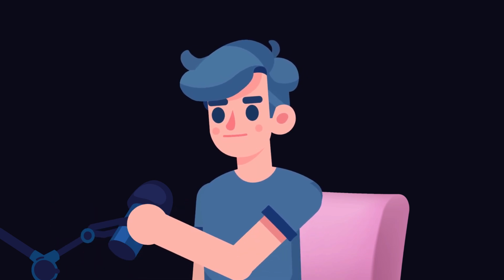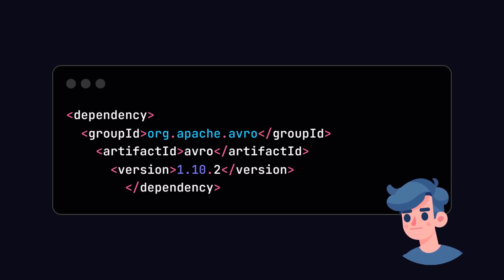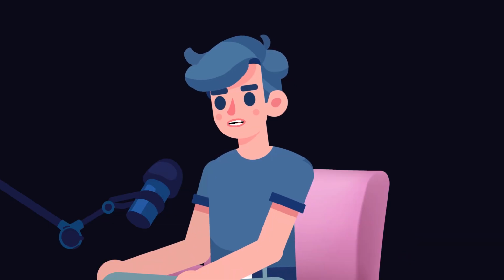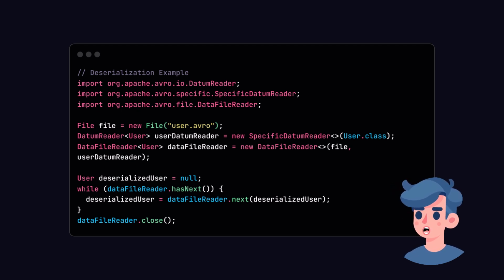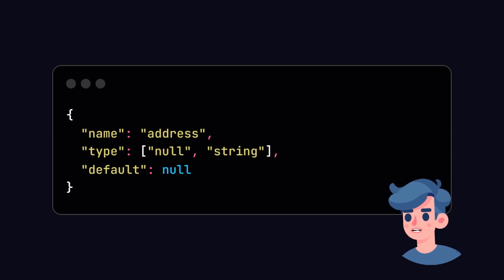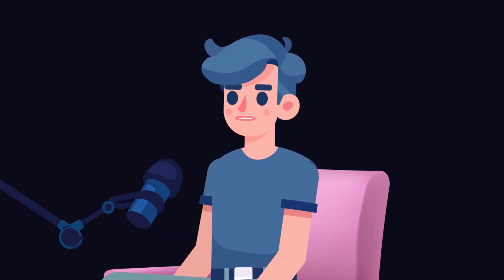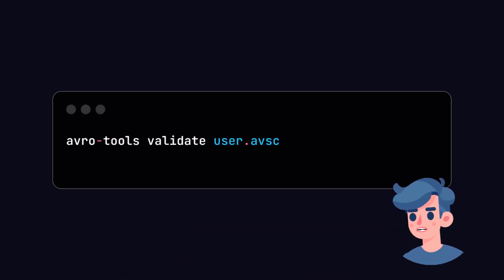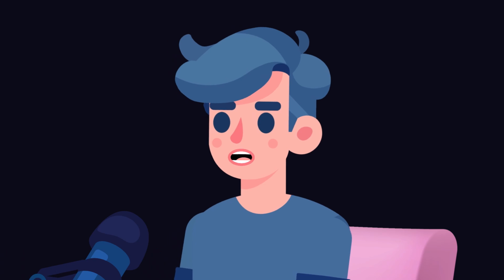Master Data Serialization: Building Data Models with Avro